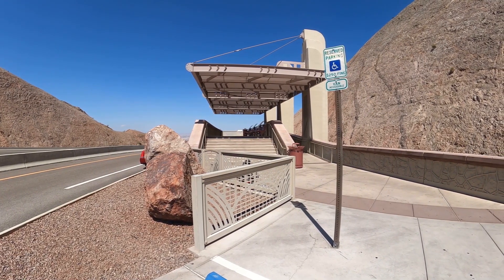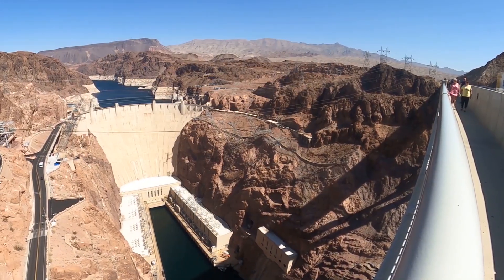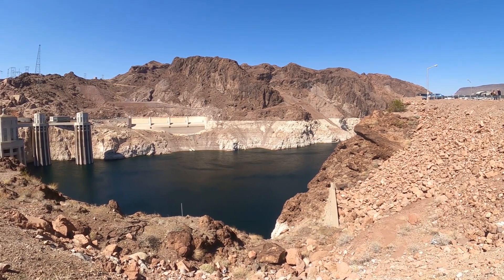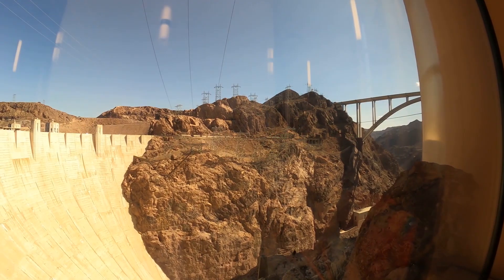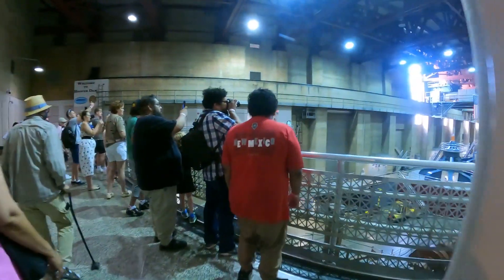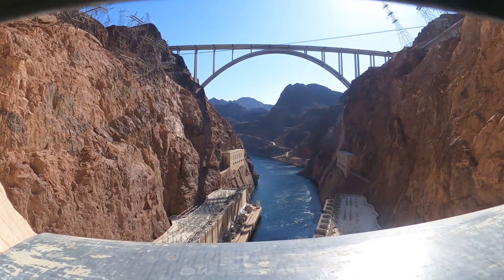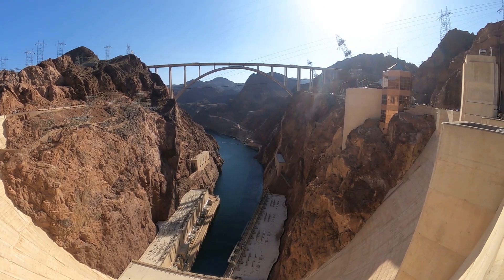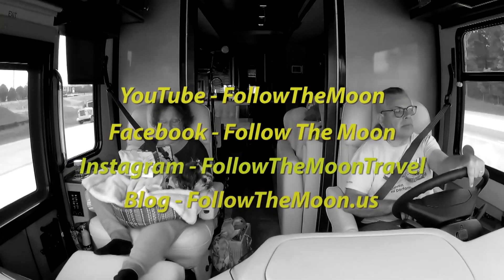Amazing Hoover Dam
Amazing Hoover Dam - come follow the moon with Doug, Cathy and Maggie Mae as we explore around - and inside - this amazing wonder of the world!  We start at the overlook - where you can just start to get a glimpse.  Next, we go up on the new bridge, completed in 2010, to keep through-traffic off of the top of the dam.  Next, we'll go across the dam on the old route, check the water height, and secure a spot in the parking garage on the Nevada side.  We'll take you on a tour of the hydroelectric generators, as well as continuing on through the dam, the diversion tunnels, and walk through a ventilation tube where we can see through to the face of the dam, the water below, and the bridge above.